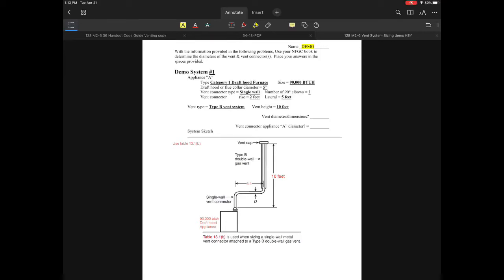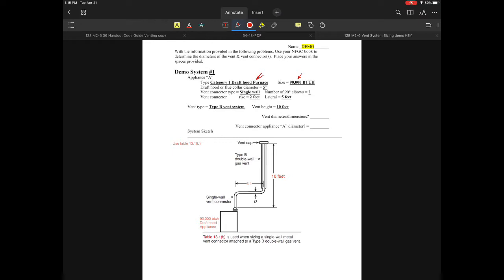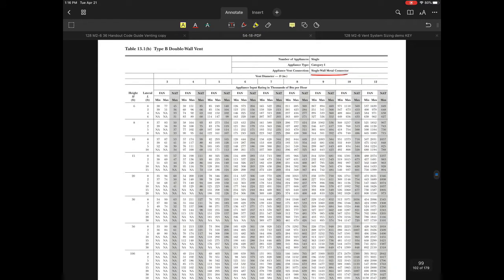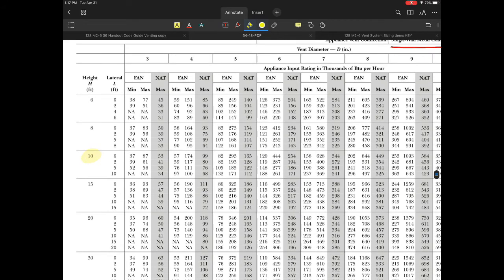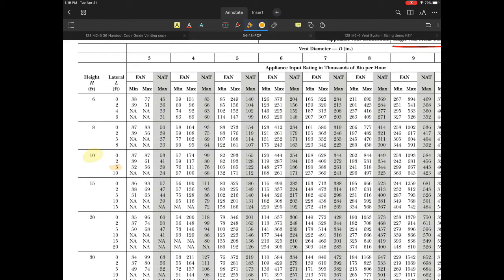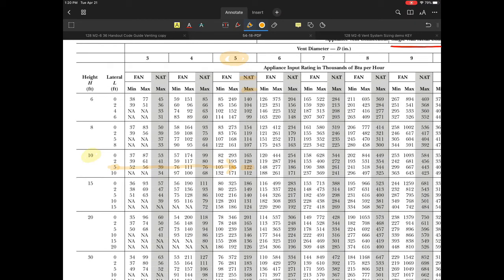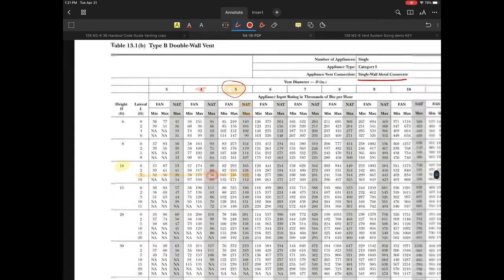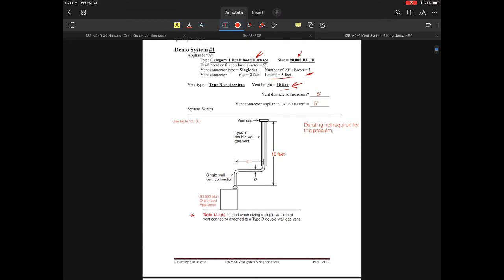Vent sizing demo single wall to B-vent draft hood appliance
Demo on checking the correct size of a single wall vent connector to a B-Vent system - uses 2018 NFGC tables